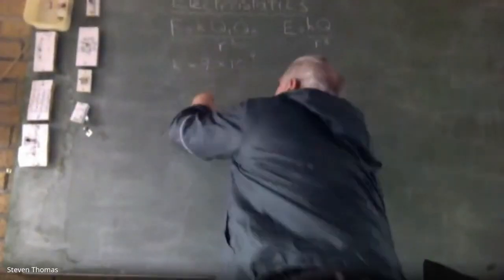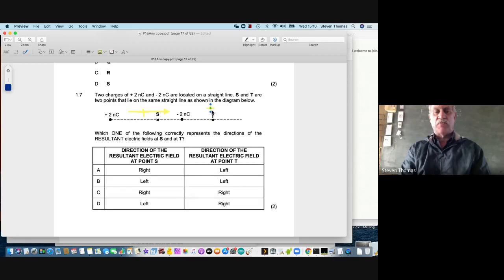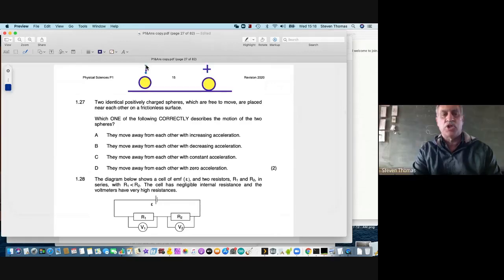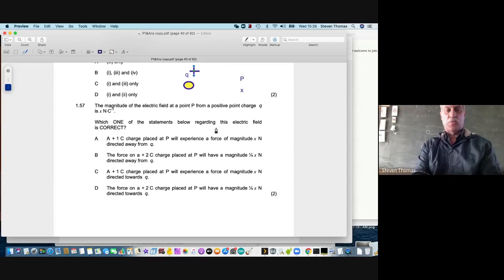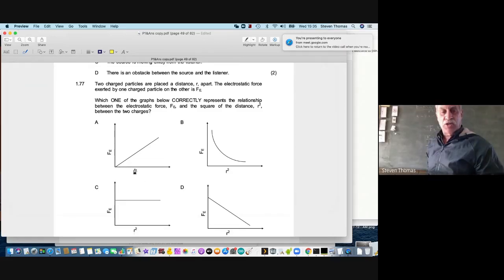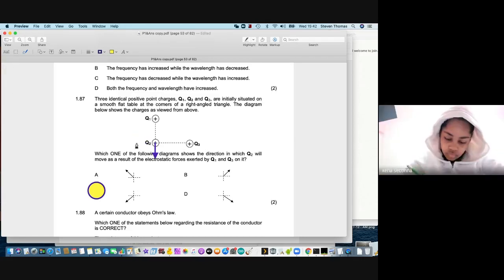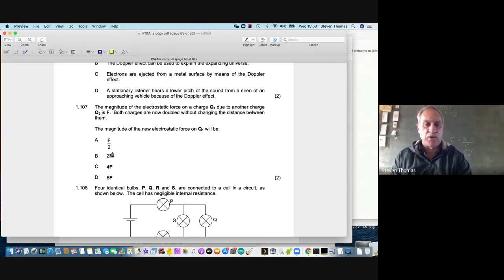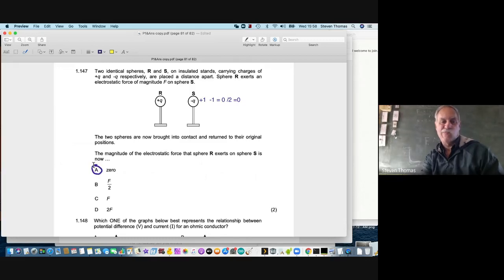Electrostatics 2 2020 07 29 at 06 01 GMT 7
We work through MCQ questions on electrostatics.